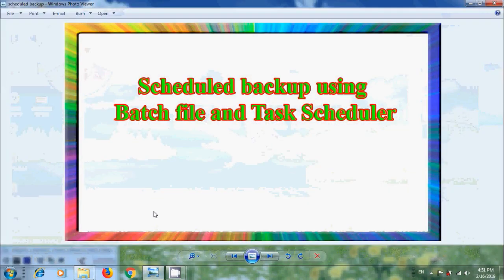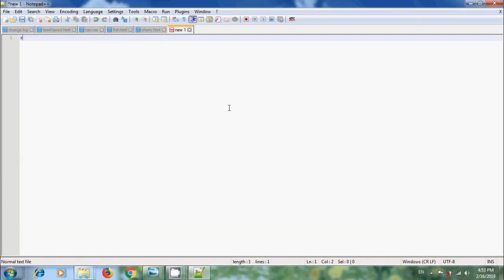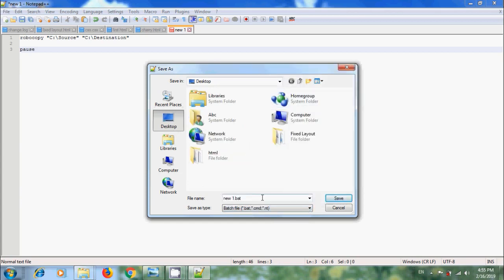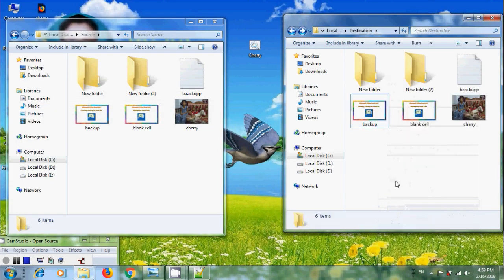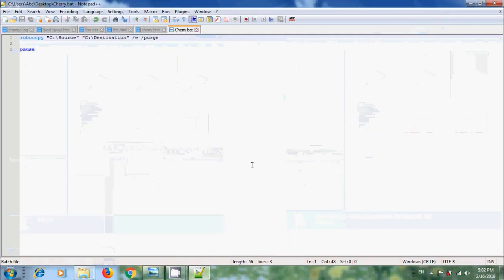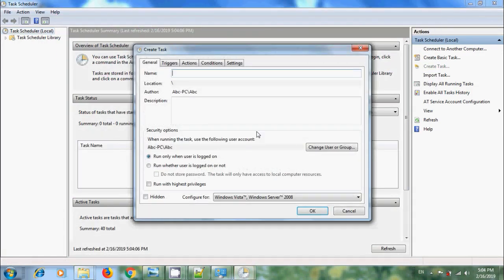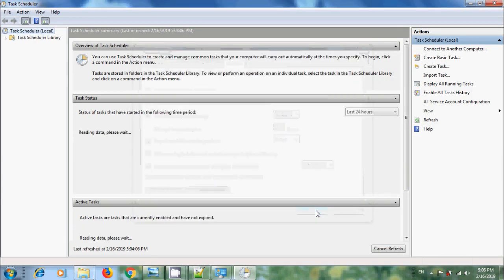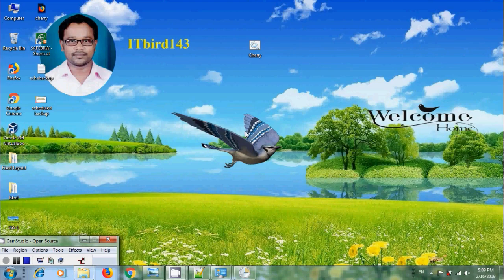How to use ROBOCOPY command in batch file to backup files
In this tutorial, I have shown how to use robocopy command in batch file to backup files and folders and scheduled it with task scheduler in windows 7 computers.